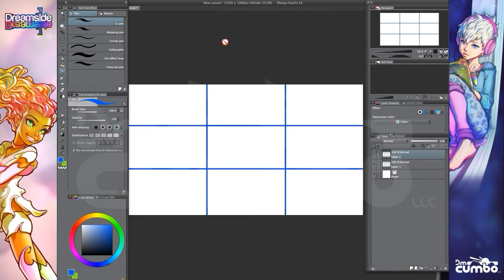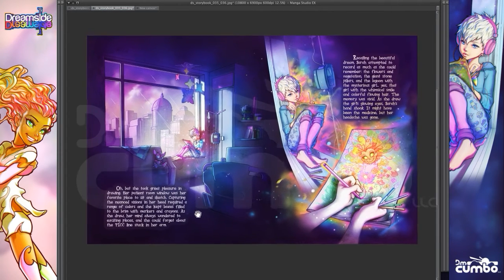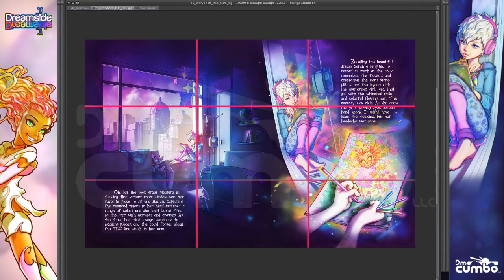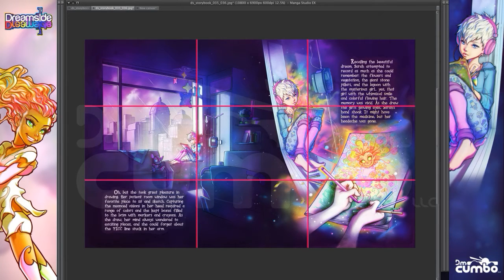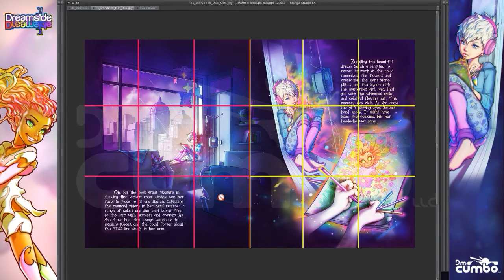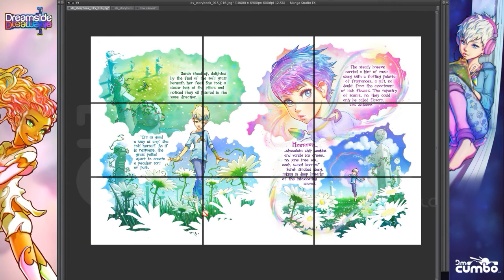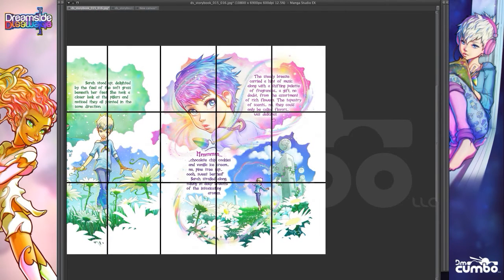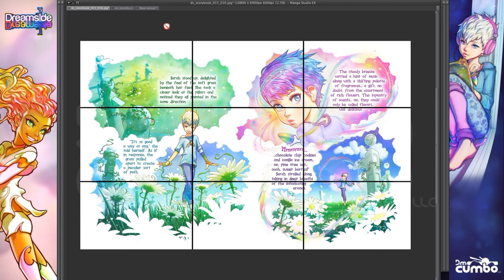Drawing Fundamentals: Rule Those Thirds!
Today's video, like last week's, focuses on a fundamental drawing concept. This time, it's all about composition. Specifically, the "Rule of Thirds." I believe composition to be the most important part of any illustration. If a design is poorly laid out, it will likely be uninteresting to your audience, even if your draftsmanship is strong.